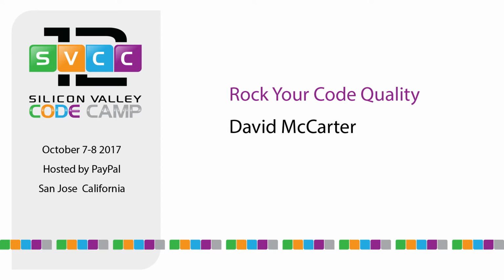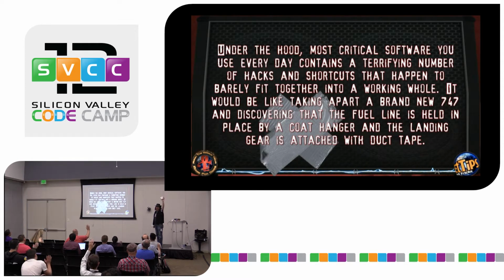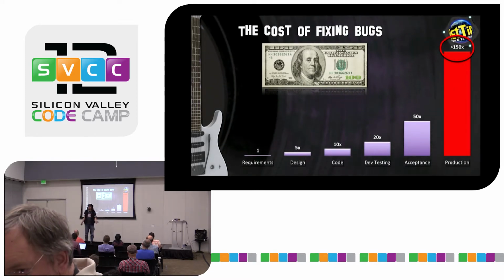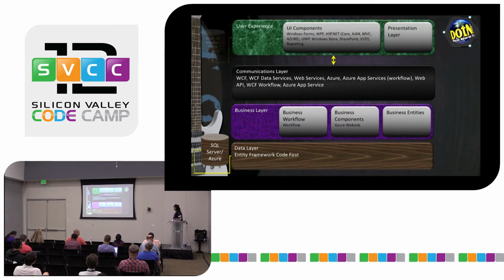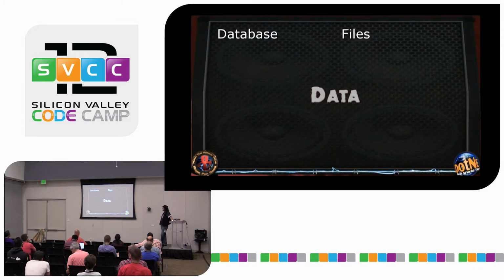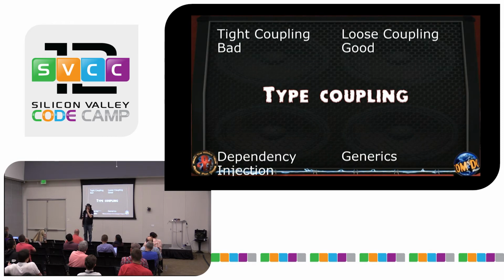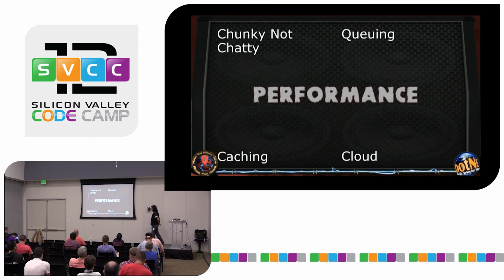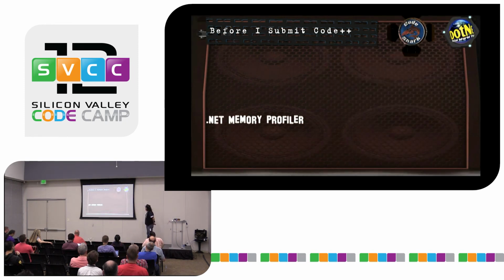Rock Your Code Quality at Silicon Valley Code Camp 2017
David McCarter Talks about 'Rock Your Code Quality ' in San Jose Hosted by PayPal

Code quality starts with you, the developer. If you are writing your first app or have been through the battle field many times trying to improve code quality within your team, this session is for you.

Speaker Biography for David McCarter

David McCarter is a Microsoft MVP (Most Valuable Professional), C# Corner MVP, solutions architect, speaker, consultant, professional code reviewer and interviewer in San Diego, California. He is the editor-in-chief of dotNetTips.com... a web site dedicated to helping software engineers in all aspects of programming since 1994. David has written for programming magazines and has published many books including "David McCarter's .NET Coding Standards" available He is one of the founders and directors of the San Diego .NET Developers Group for 20 years. In 2008 David won the INETA Community Excellence Award for his involvement in the .NET community. Daivd is a featured writer and MVP on C# Corner. David is also an inventor of a software printing system that was approved by the US Patient Office in May 2008.